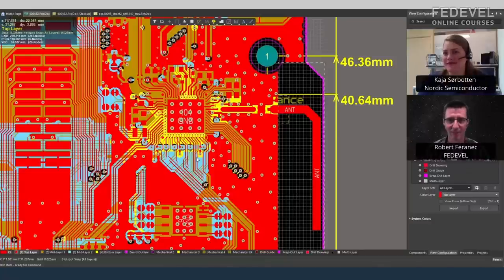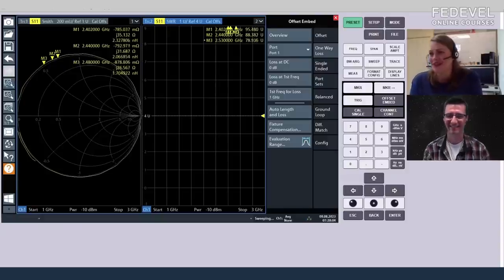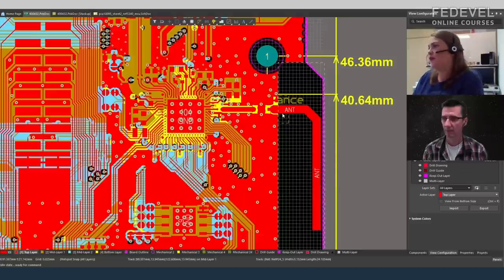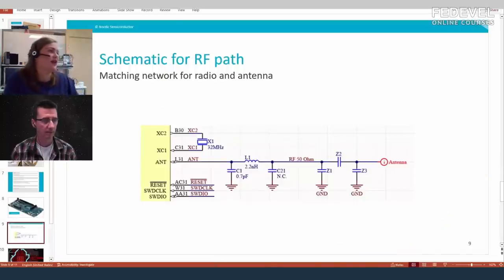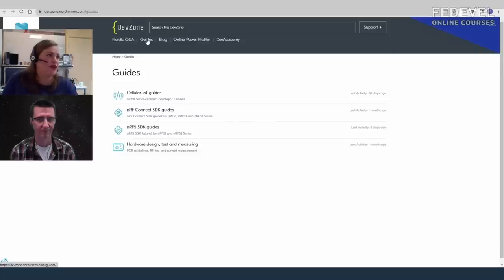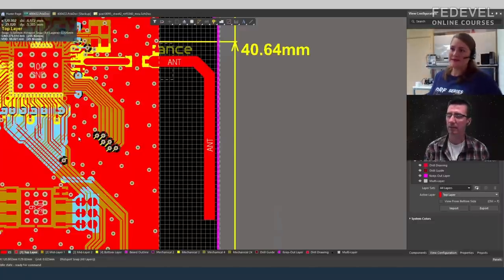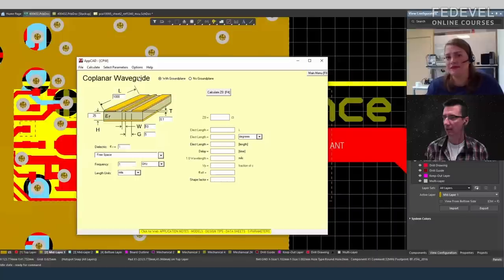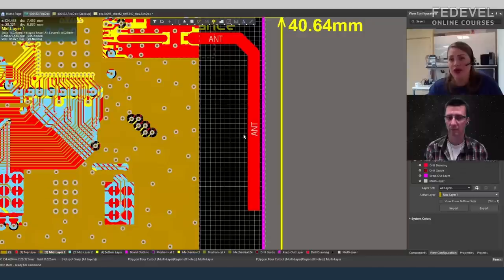PCB Antenna - How To Design, Measure And Tune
If you have a PCB antenna on your board, you need to know this. Thank you very much Kaja Sørbotten from Nordic Semiconductor.

Chapters:
00:00 What this video is about
03:53 Starting PCB antenna design (example nRF5340)
09:18 Where to get information about antenna dimensions
11:59 Antenna components and connection
18:24 Antenna and component placement
22:29 What is important in antenna PCB layout
27:18 AppCAD calculator
31:41 Common mistakes in PCB antenna designs
39:27 Measuring antenna output from the chip
43:20 Carrier frequency adjustment
50:58 Measuring output power and harmonics
59:10 Antenna output with matching components populated
1:02:47 Matching the antenna input
1:09:44 Calibrating cable
1:15:06 Measuring an antenna
1:16:55 Finding out capacitor value for antenna matching
1:23:08 Adjusting antenna length and measuring it
1:27:52 Done

- Robert